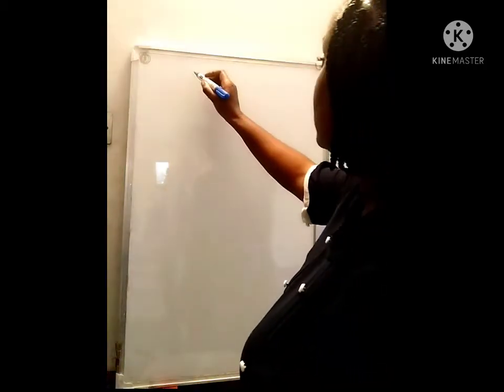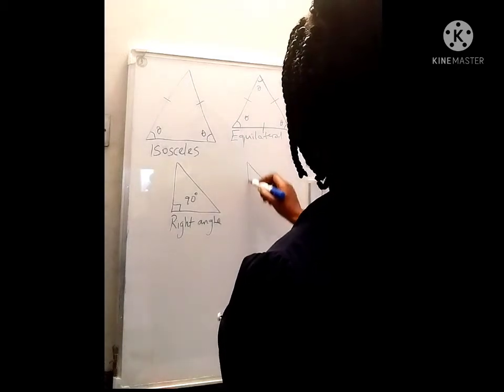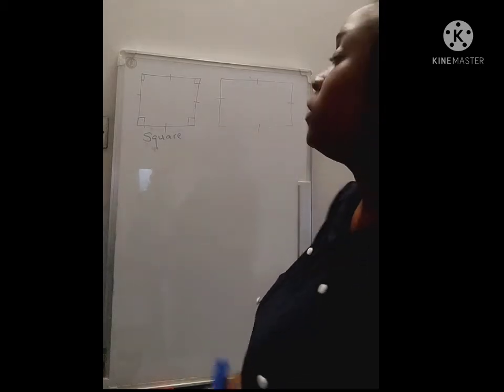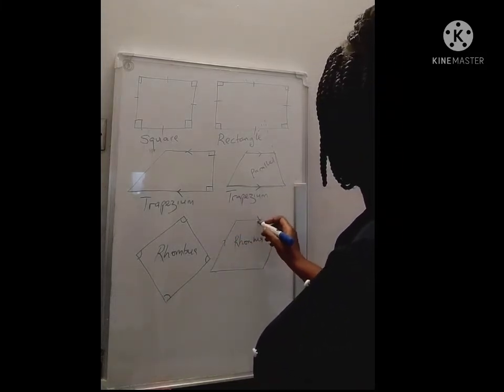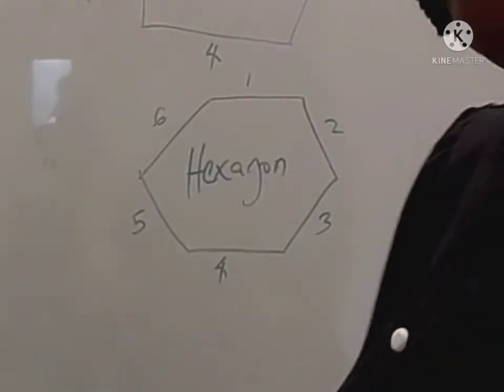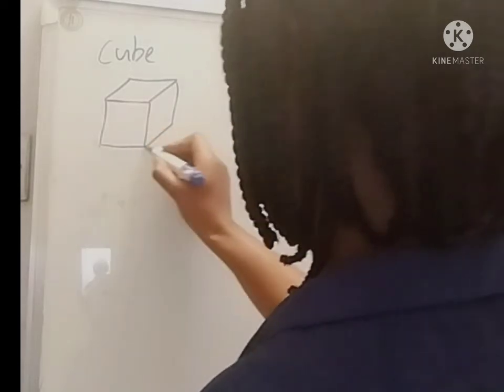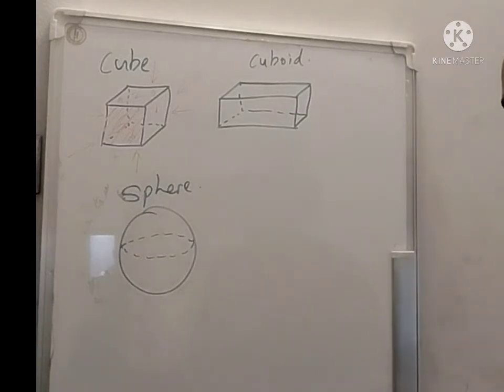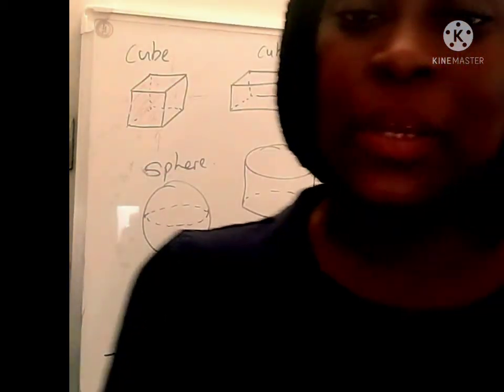You've never heard Shapes & Solids explained like this before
A parallelogram is also a 4 sided shape that looks like a leaning tower / / but it's similar to a rectangle where two adjacent sides are parallel to one another. Also 2 sides are each equal.